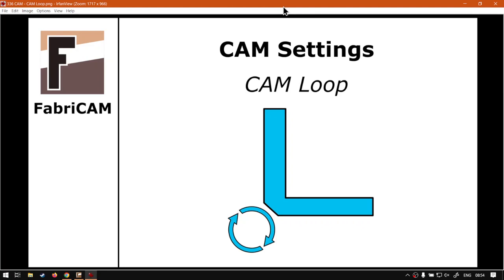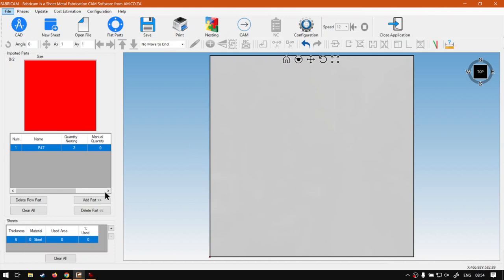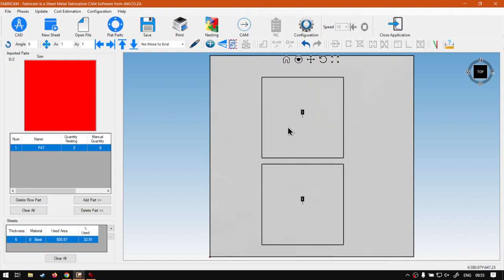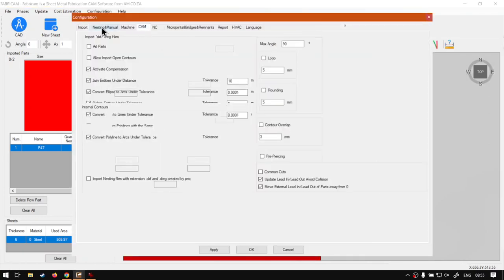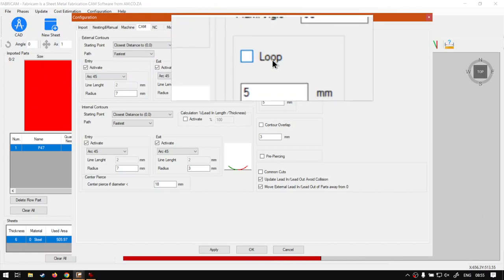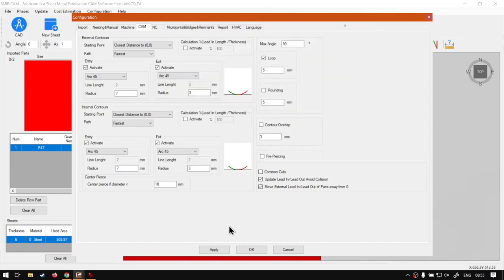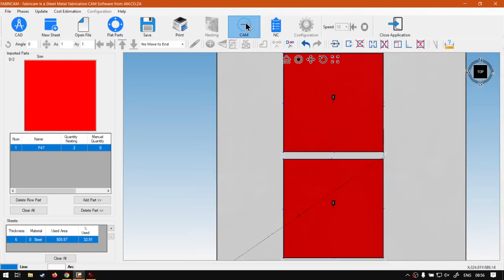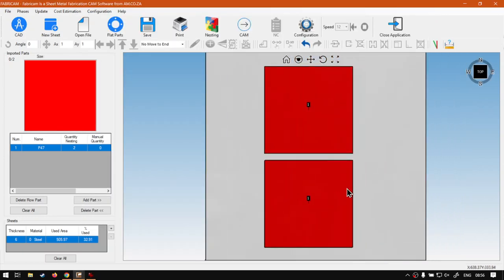FabriCAM Software Loop Cutting Clean Corners (Part 3) Step by Step Video Tutorial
Next up on our advanced CAM configuration settings we will be covering the Loop Cut.

With the Loop Cut feature we will be able to get some very nice and clean corners when cutting.

This video is part of a Mini-Series. Next video covers CAM – Pre-Piercing. Previous video covered CAM – Adjust Leads by Percent.